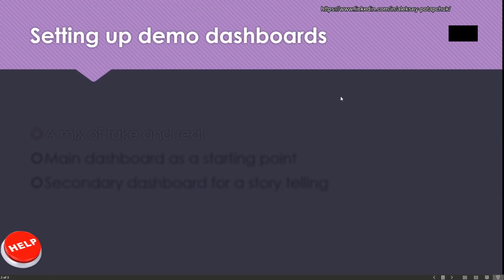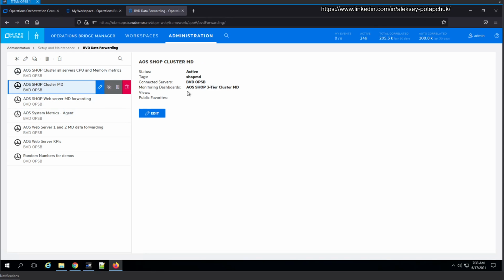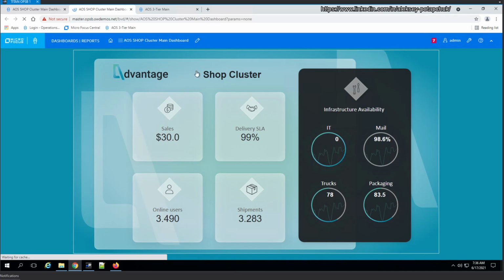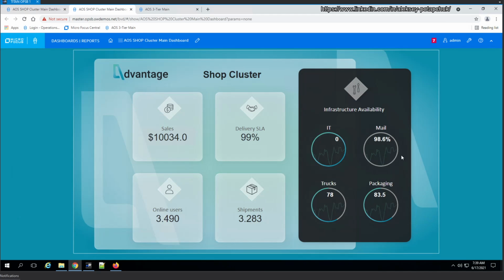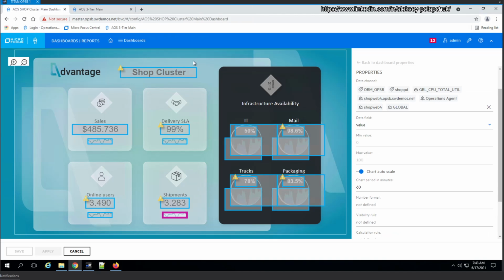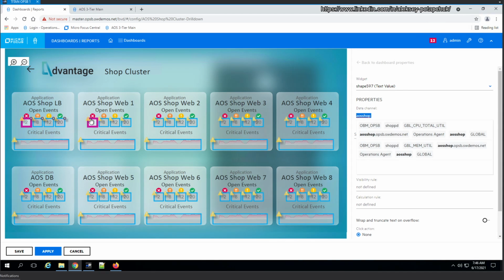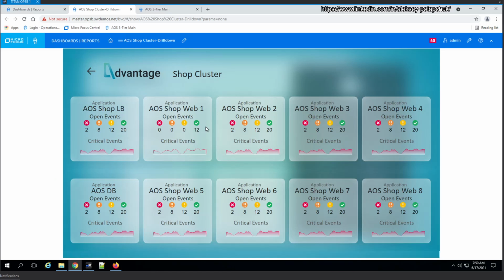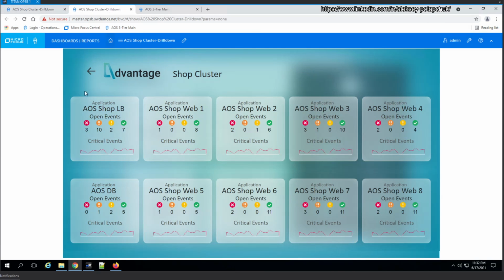Configuring BVD Dashboard with 100 widgets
a super easy dashboard with a lot of use for my demo